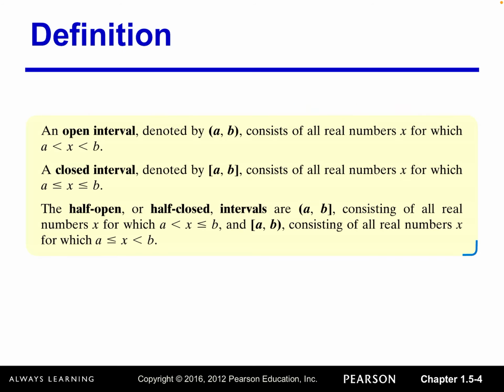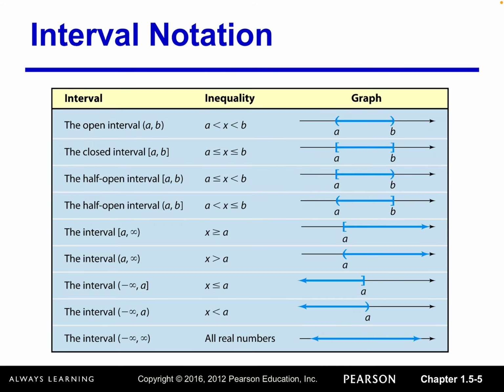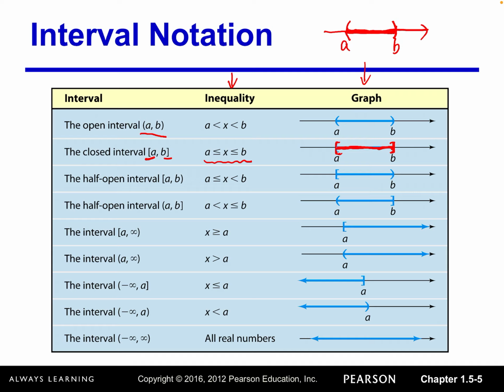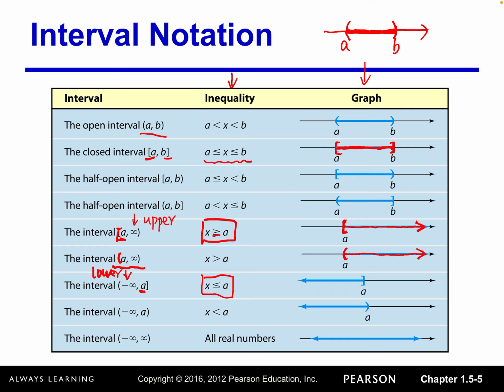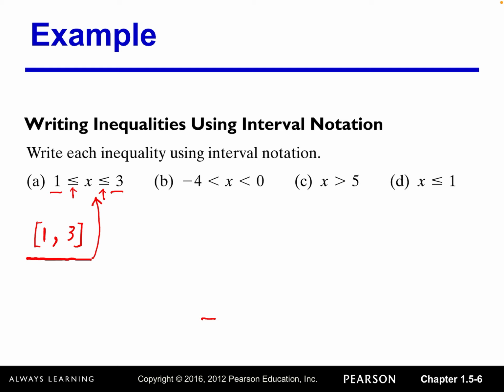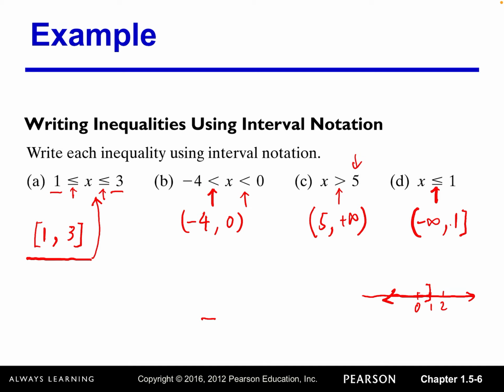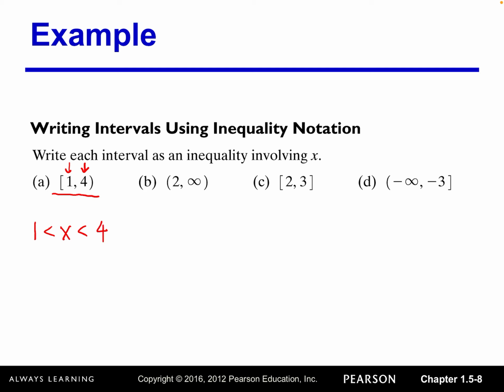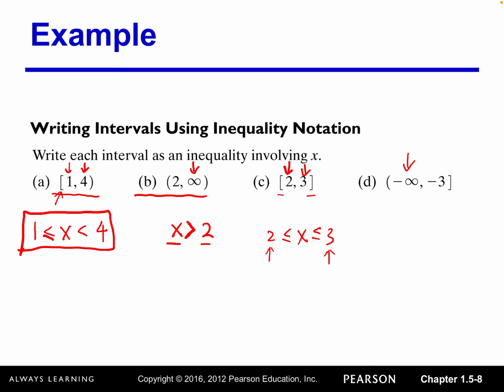1.5 Solving Inequalities Part1